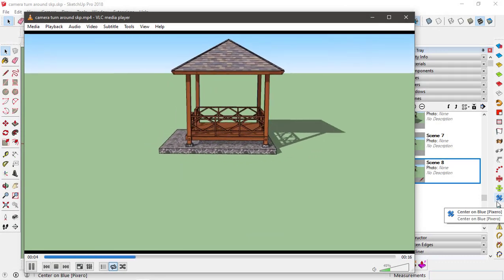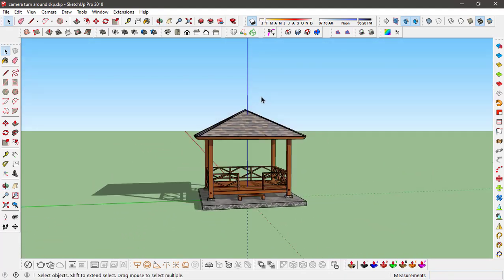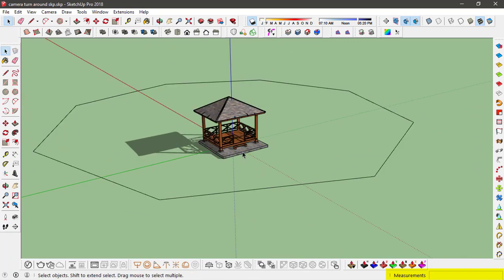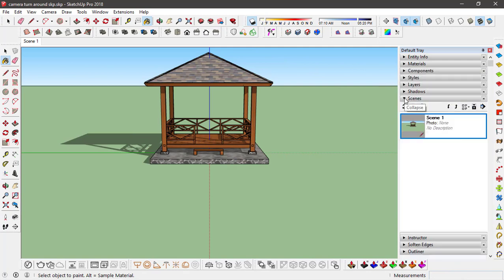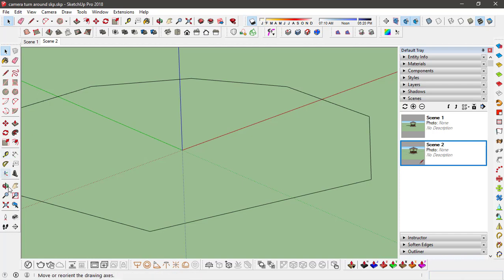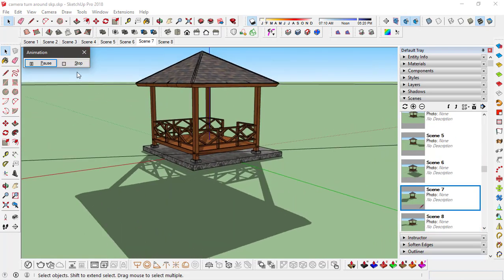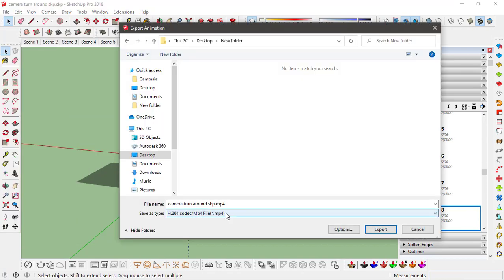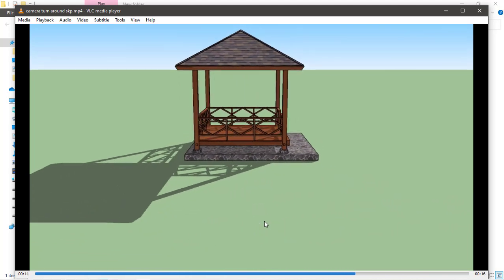Animate Camera along Path in Sketchup | Camera Turnaround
In this sketchup tutorial you will learn how to Animate Camera along Path in Sketchup or Animate Camera Turnaround in Sketchup and how to to export that animation into a video format. For this you don't need any skethup plugin or extension.You can go through more of our sketchup lessons and tutorials from our sketchup tutorials playlist.Our step by step Sketchup tutorials, tips and tricks will take you from beginner to a pro level in sketchup.